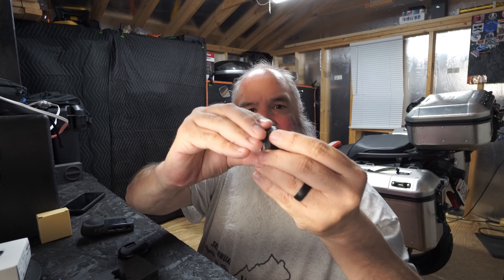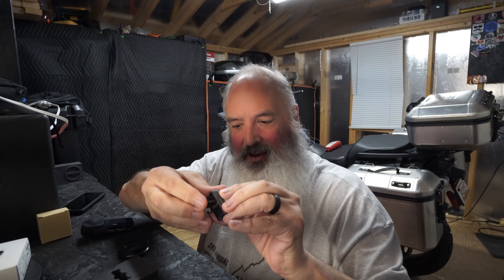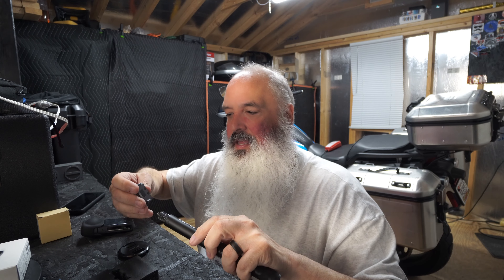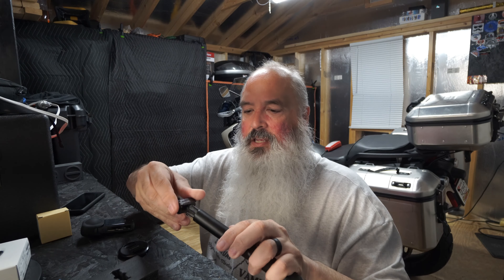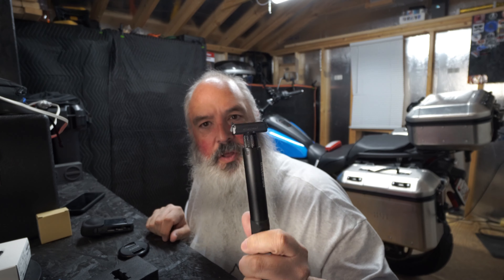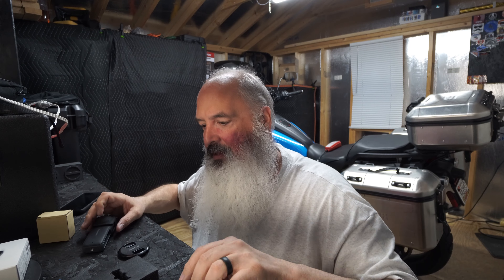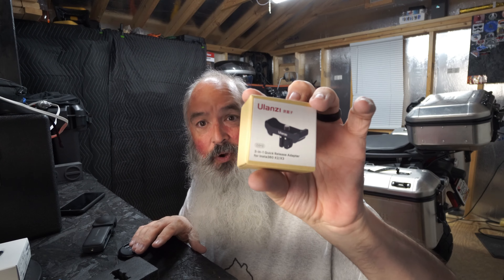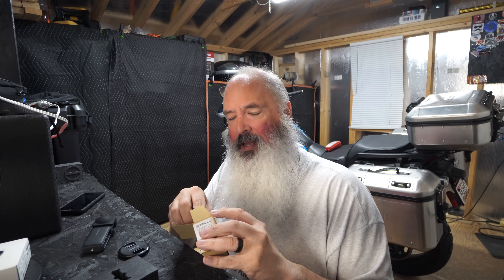Insta360 X3 hooking up with DJI?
In an effort to come up with a simple and easy setup, I decided to get rid of one of my X3's biggest annoyance.
DJI Action 4
Insta 360 X3
Small Rig Adaptor
Ulanzi 3-in-1 Quick Release Adapter for Insta360 X4/X3/X2
C041GBB1